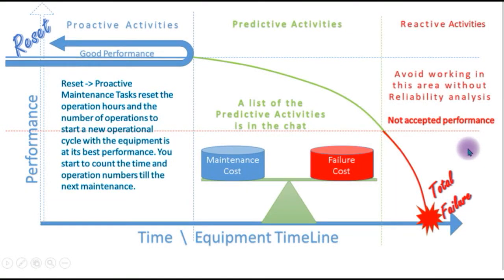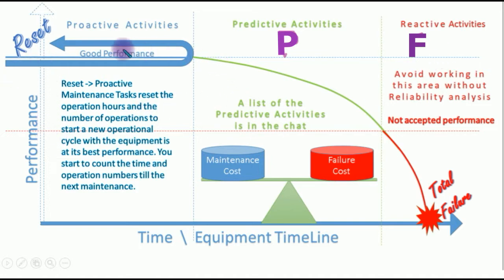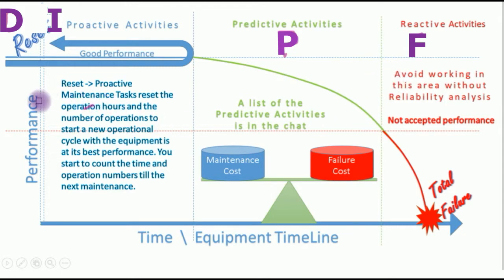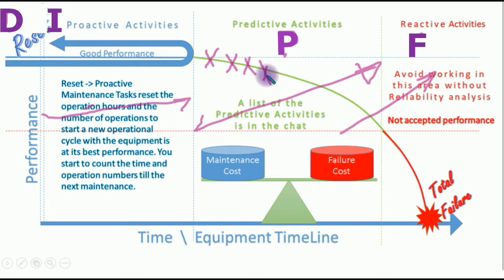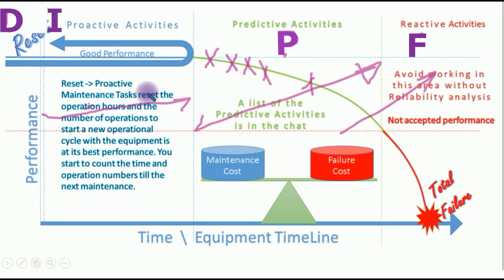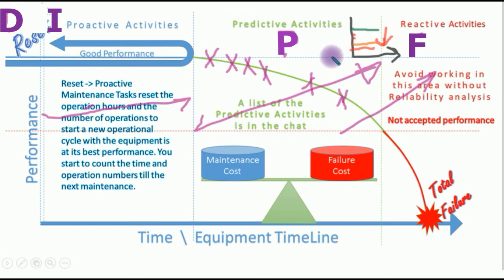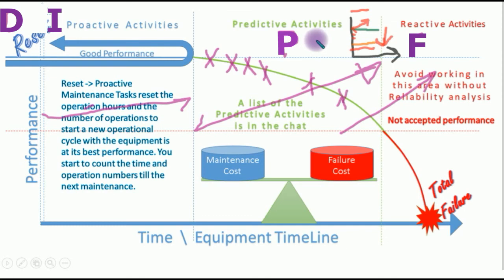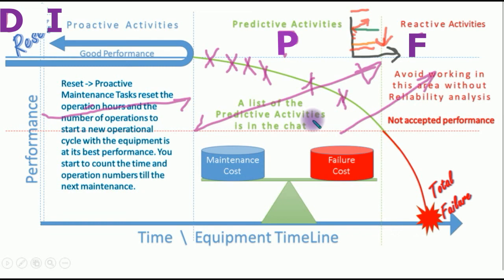P F curve or DIPF describes the whole maintenance paradigms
Jump-Start Maintenance
 - What is the P-F Curve?
 - What is the DIPF curve?
 - How it describes all the maintenance strategies?
 - How to use it to understand your maintenance performance?
 - The free predictive tool.

Learn More from our Trainings
English: